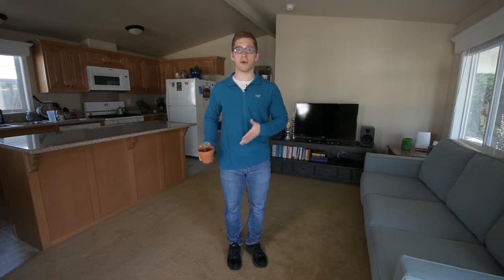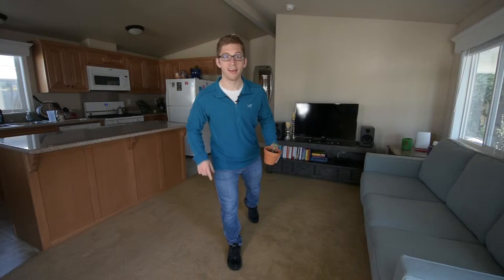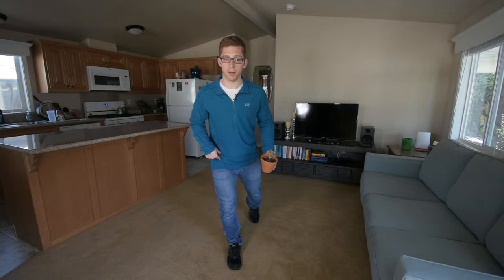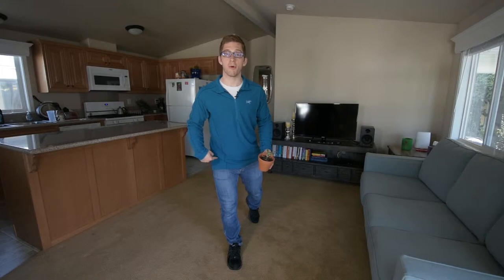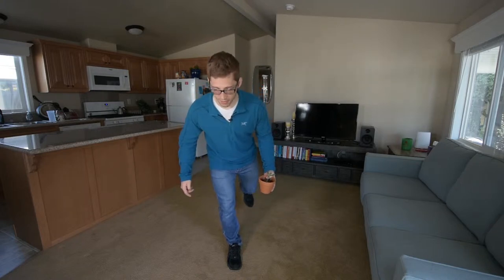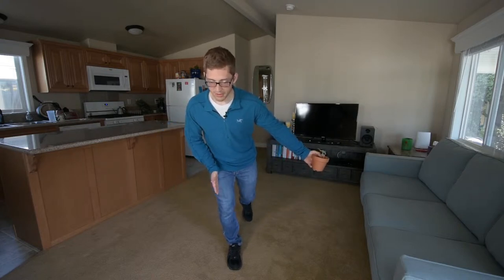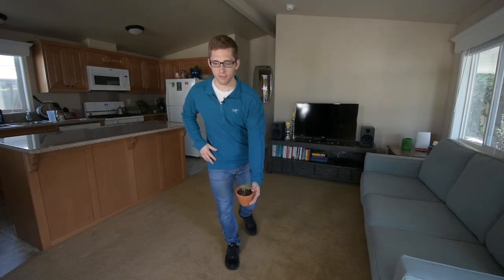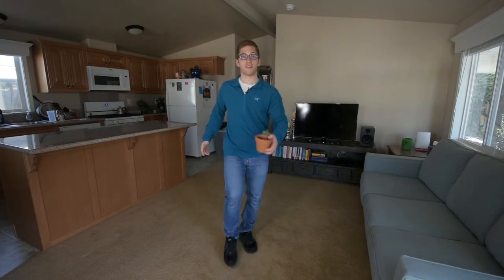1 Arm Contralateral Offset Single Leg Romanian Deadlift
Offset loading is great for manipulating the hips.